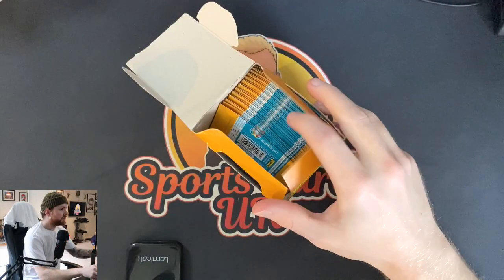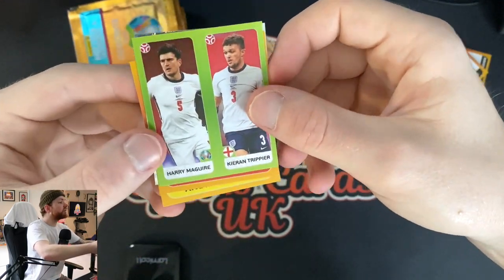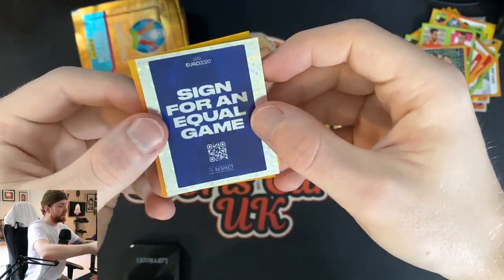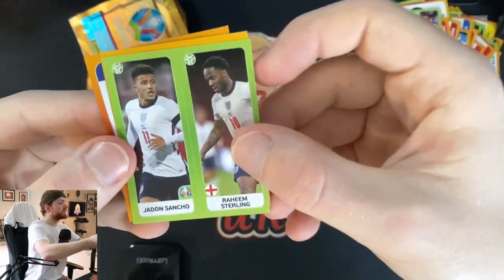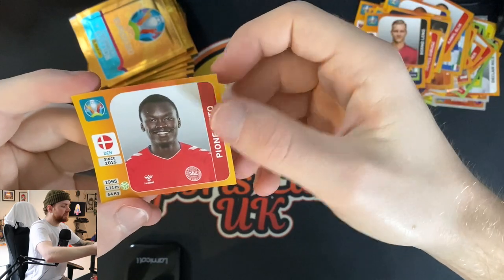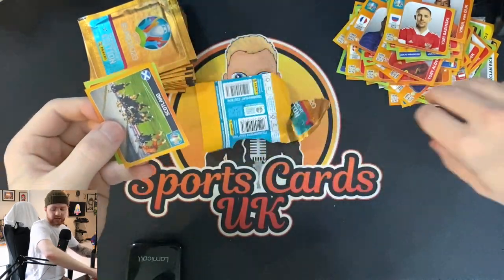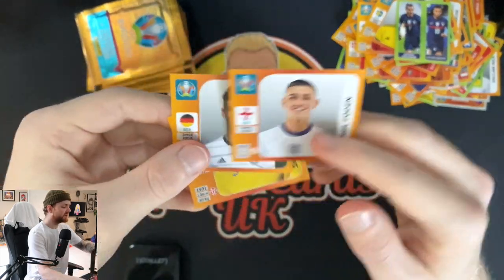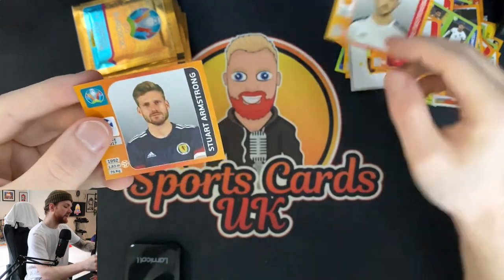PANINI UEFA EURO 2020 STICKER COLLECTION OPENING - SPORTS CARDS / STICKER OPENING